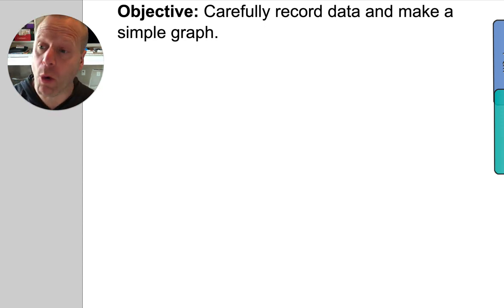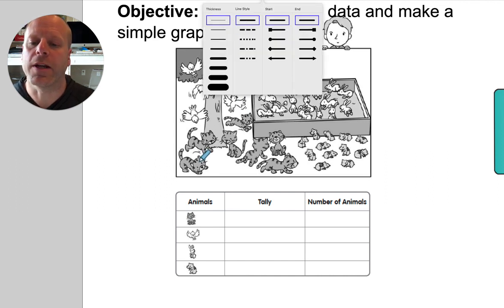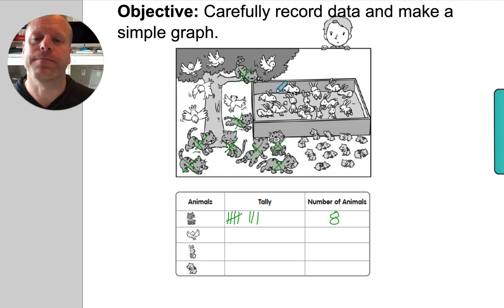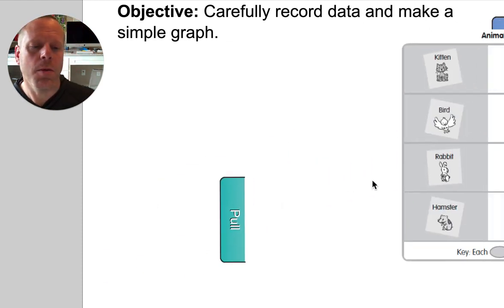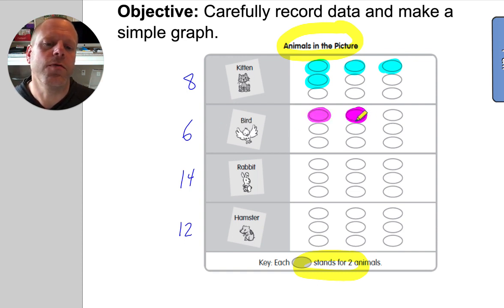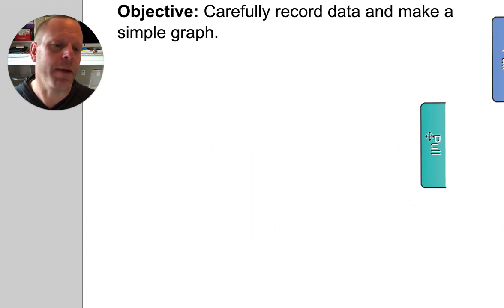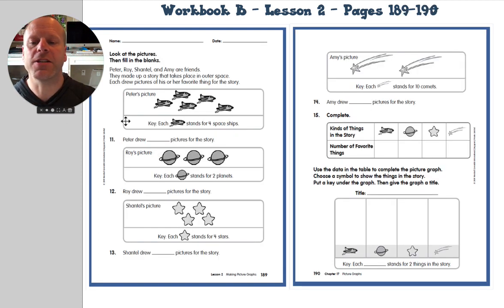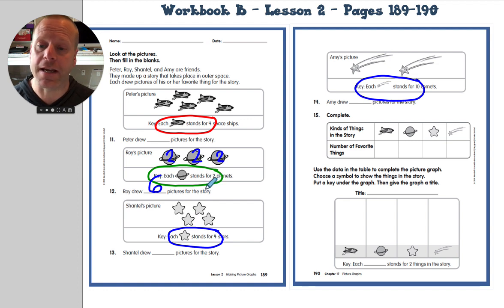5 6 Math Lesson Make a Picture Graph 2